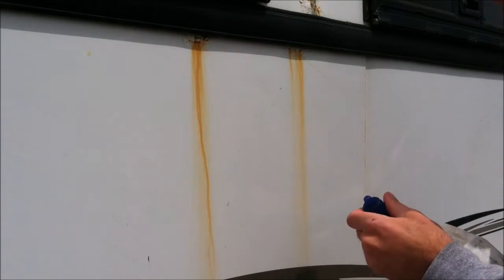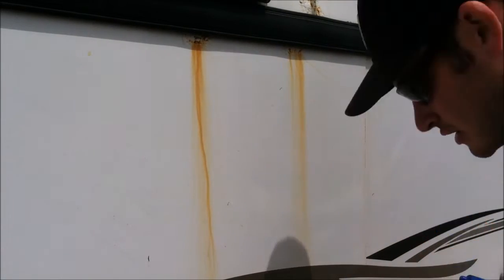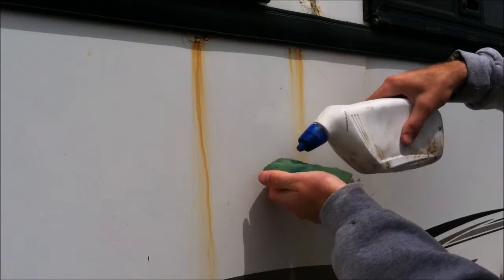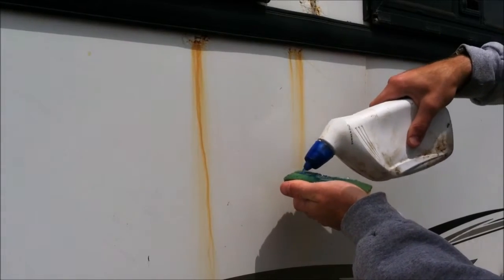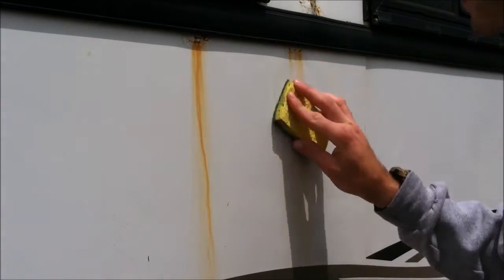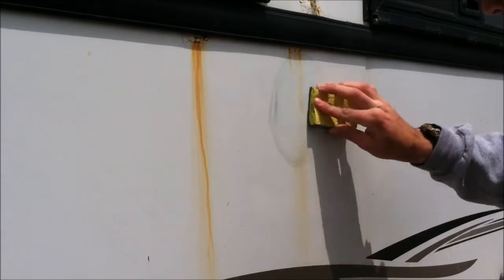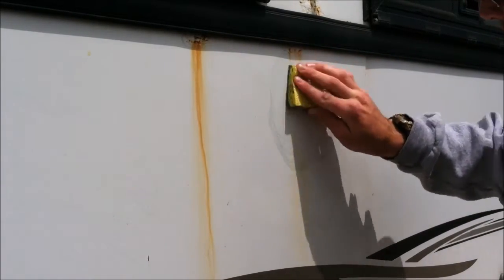Removing Rust Spots from Horse Trailer (The Easy Way)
In this video I show you guys how to easily remove ugly rust spots from your trailer. All you need is a sponge, toilet bowl cleaner and a rag.